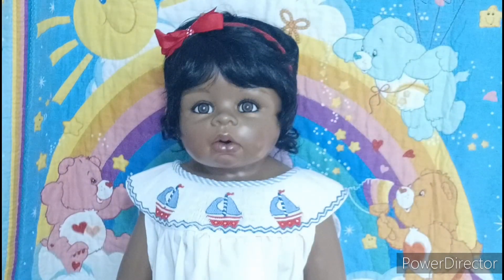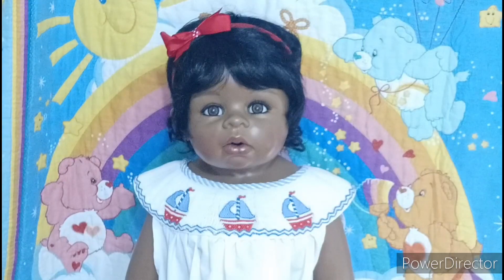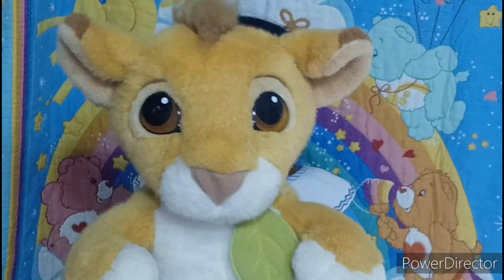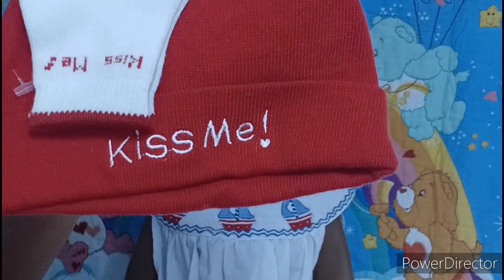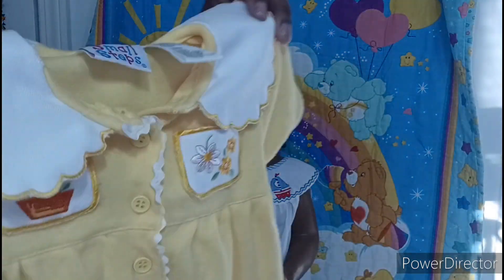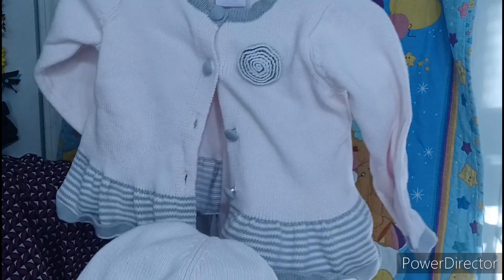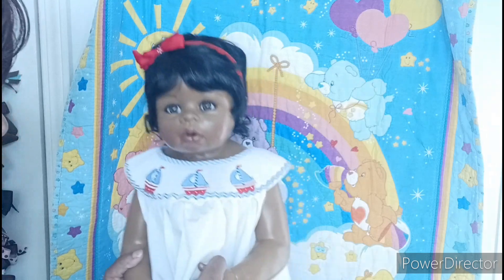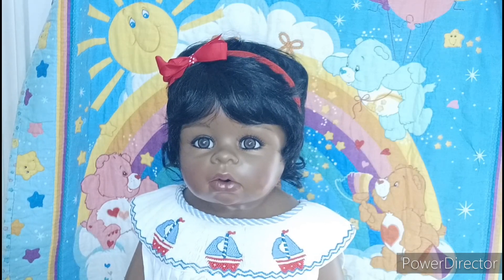Weekend Haul Toys, baby clothes, ect for doll collectors.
Adult doll Therapy for the play room.